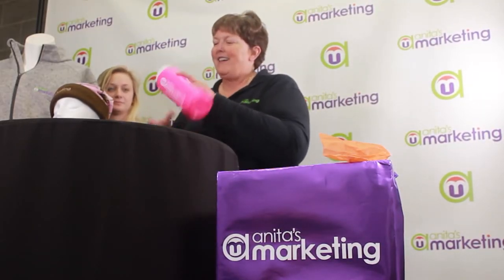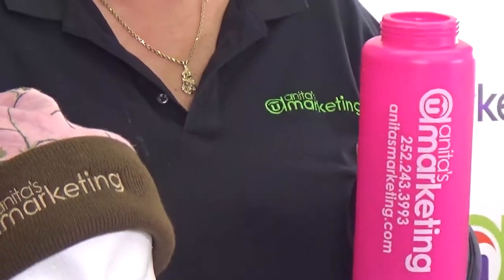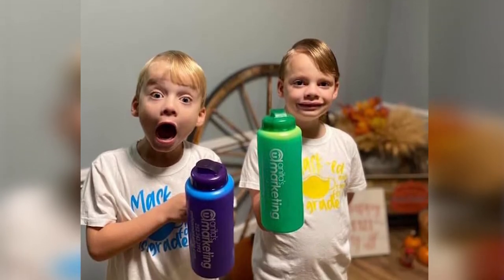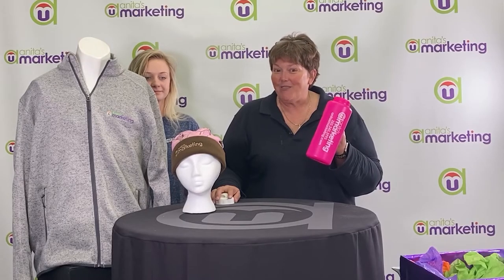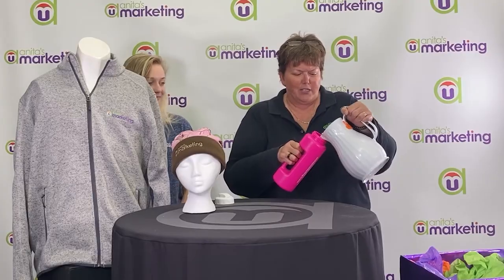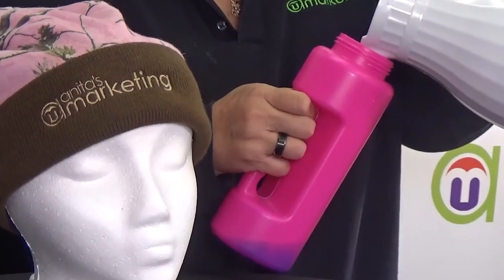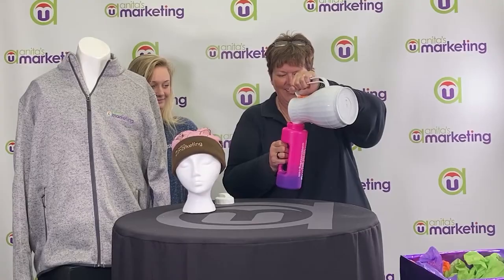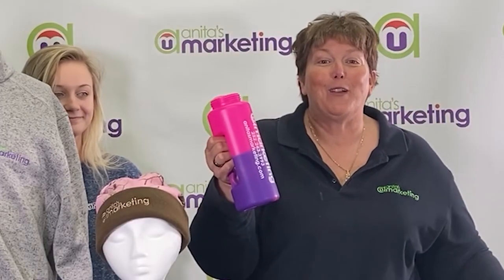Anita Show E5 - Color Changing Water Bottles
This week's Anita Show features one of our favorite items, the color changing water bottles!